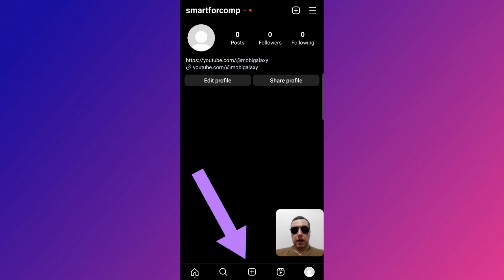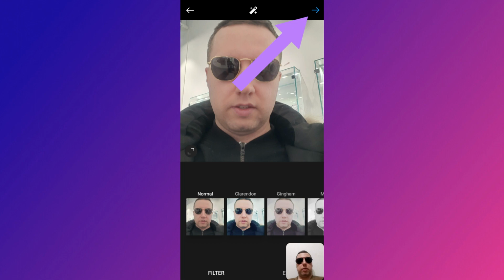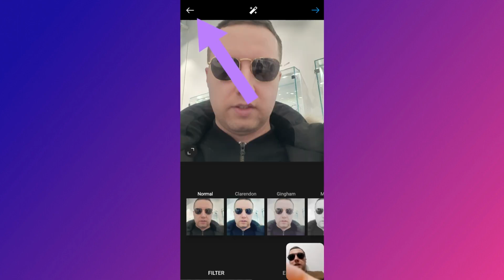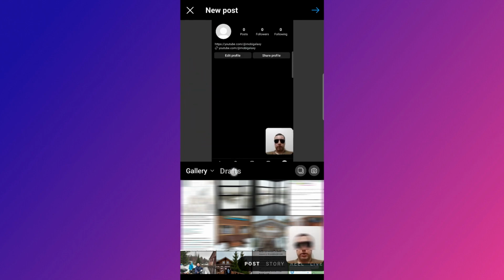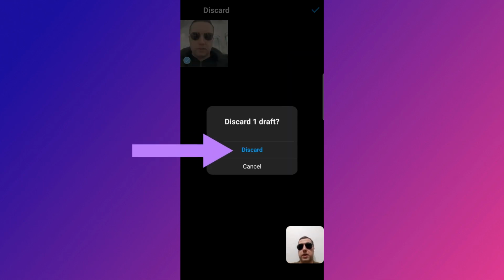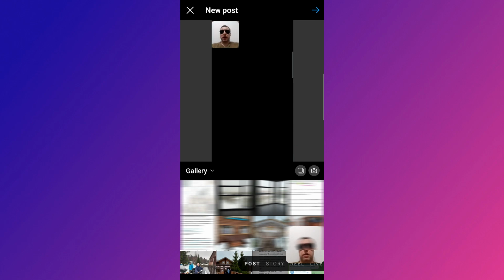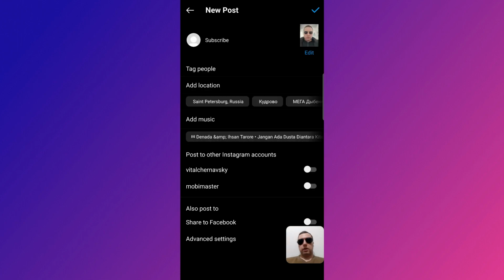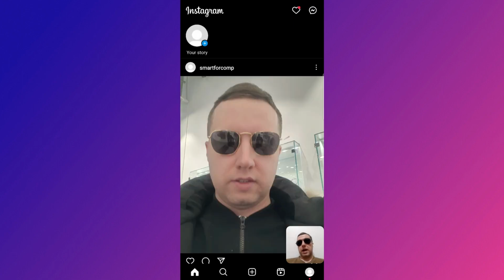How to Use Drafts on Instagram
To save your post to Instagram drafts, after editing the post, press Back twice and you will be prompted to save your post to Drafts.

When creating a post, you will have a new Drafts tab, where all your drafts will be stored, which can be published or deleted at any time.